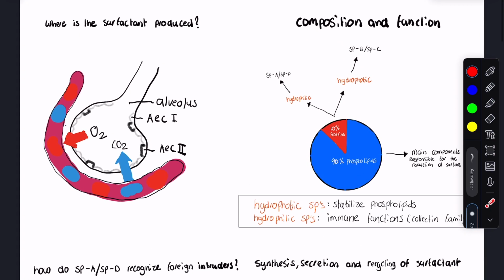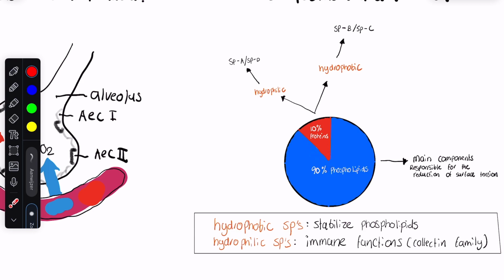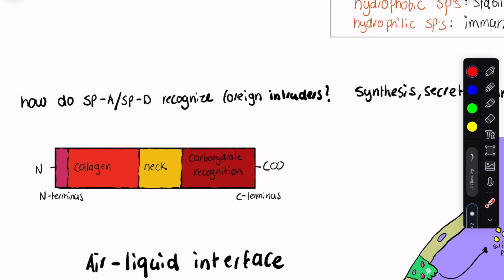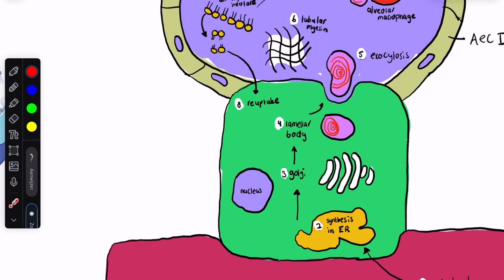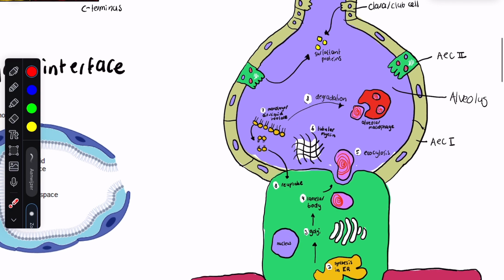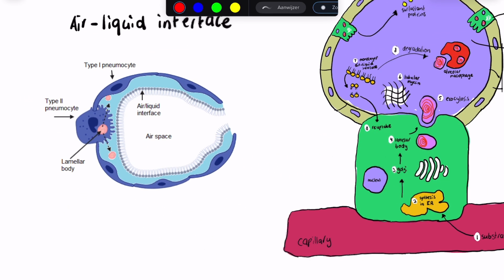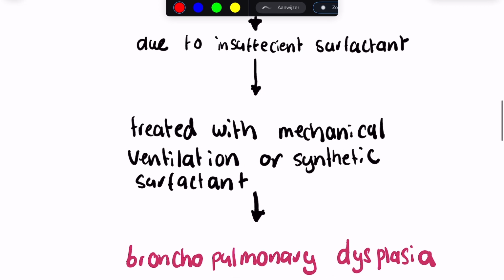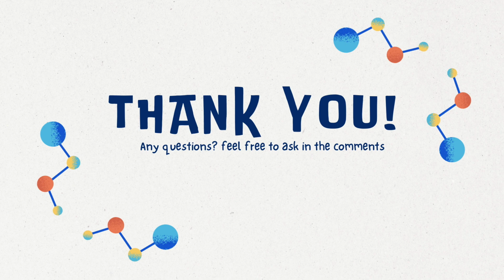Everything You Need To Know About Surfactant and Surface Tension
00:00 What is surfactant and where is it produced
01:06 Composition and function of surfactant
02:54 How do SP-A and SP-D recognize foreign intruders
03:52 Synthesis, secretion and recycling of surfactant
06:49 Air-liquid interface
08:45 Effect of preterm birth on surfactant
11:28 Outro

This video explains the importance of surfactant. The composition and life cycle of surfactant is explained along with the effects of a neonatal surfactant deficiency  due to preterm birth.

If you're interested in learning more about the lungs and surfactant feel free to purchase my extensive summary about the development of the lungs as well as various other topics via this link: